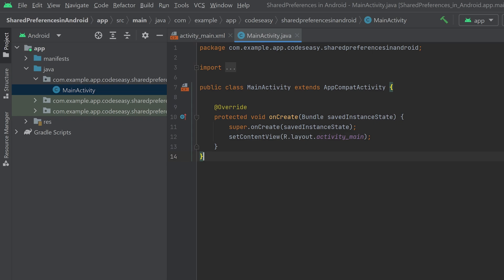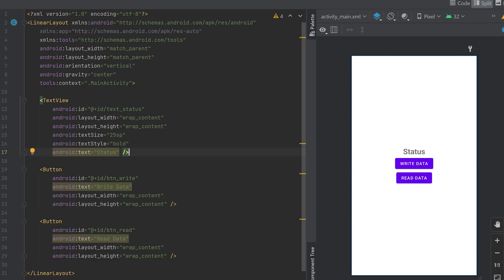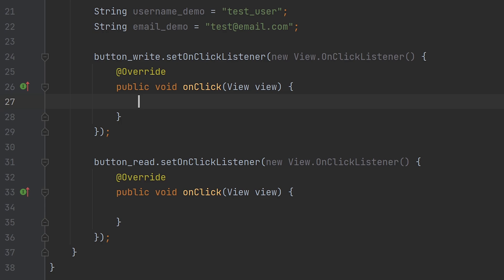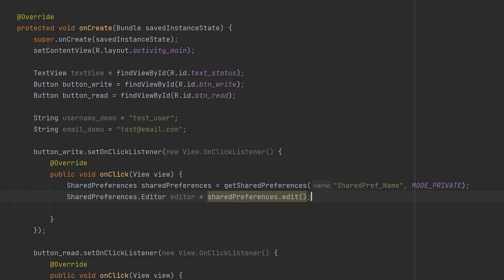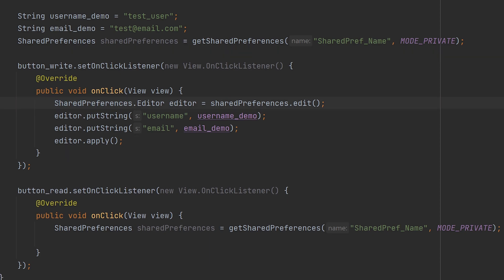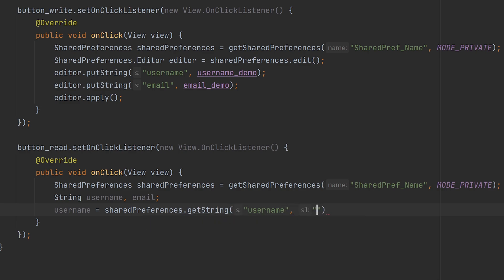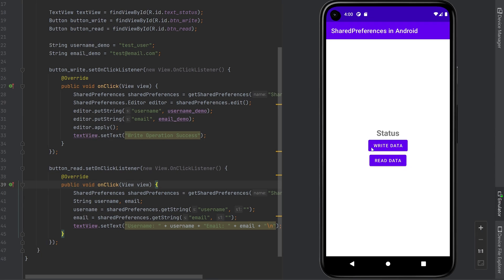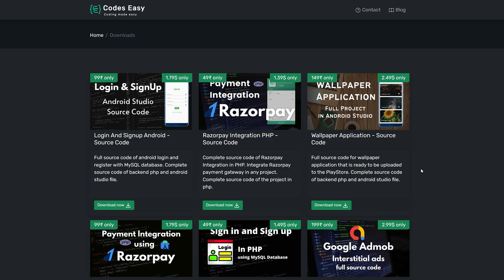SharedPreferences in Android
How to implement Shared Preferences in Android. Easy and best method explained in detail. Easy to understand for all.

Note: The SharedPreferences_Name refers to the actual name of the file that will be created, not the object. It's important to remember that this name is used to identify the preferences file, not an instance of a class or object. We realized this clarification was necessary after publishing, so we're including this note here for accuracy. We will review the videos more thoroughly before publishing.